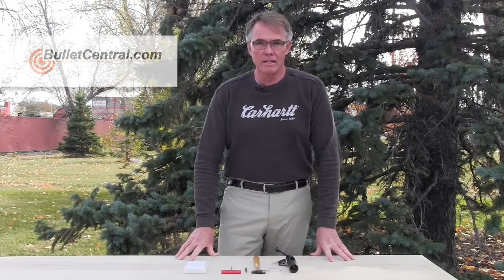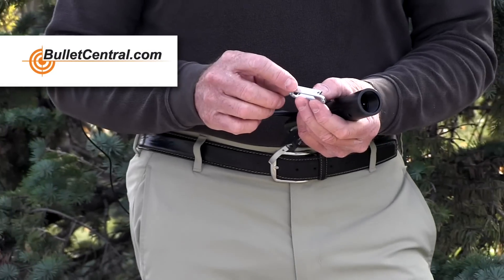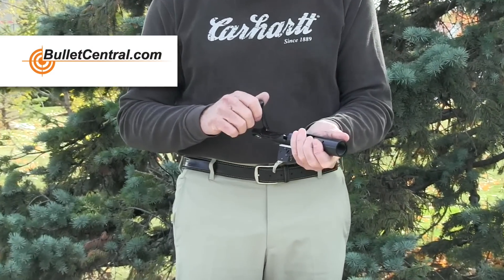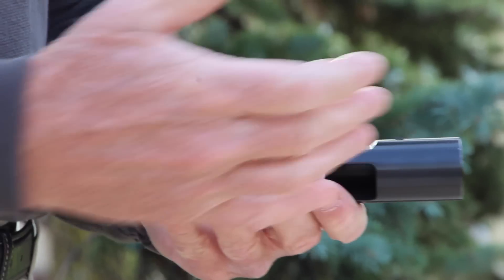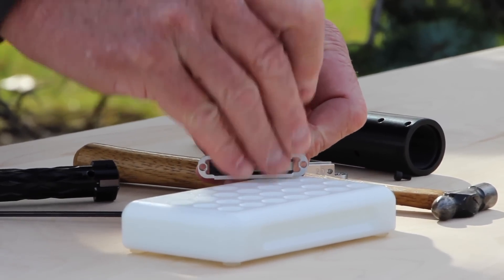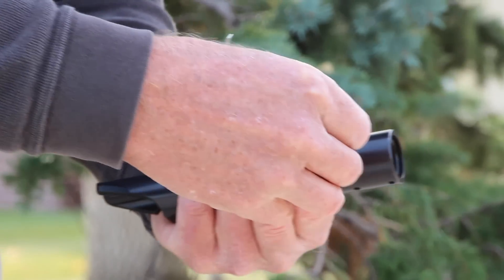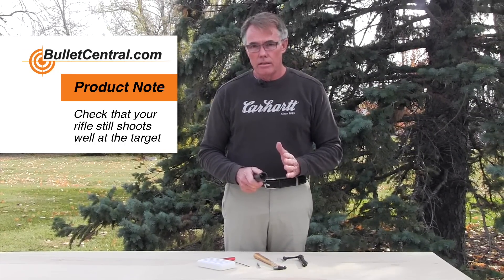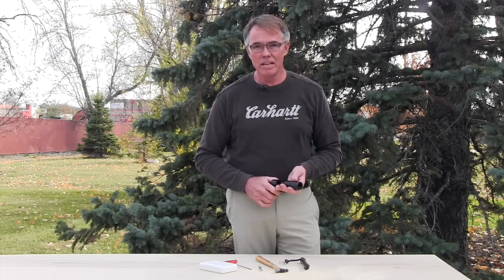Bullet Central Trigger Timing Video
Bullet Central proudly presents an educational video demonstrating how to set trigger timing with a BAT action. Setting trigger timing correctly is important to ensure accuracy and proper ignition.

This video features Chris Harris of Bullet Central explaining the different timing settings using trigger hangers included with BAT actions.  Learn more about BAT actions, trigger hangers and more